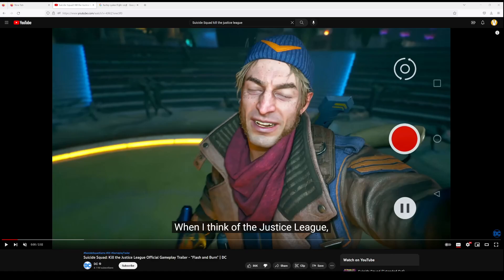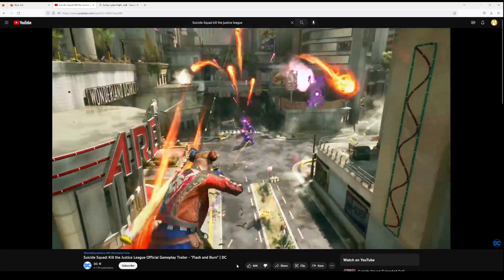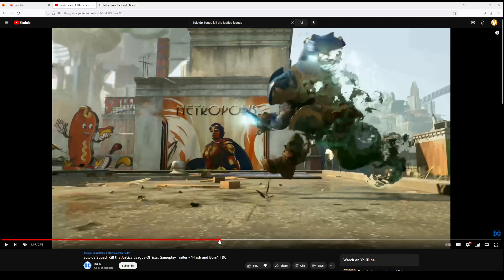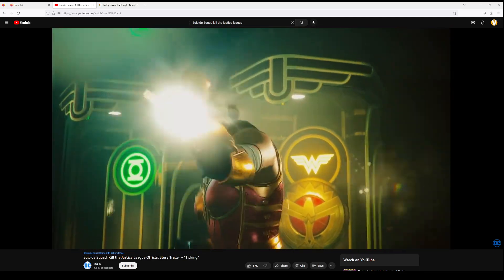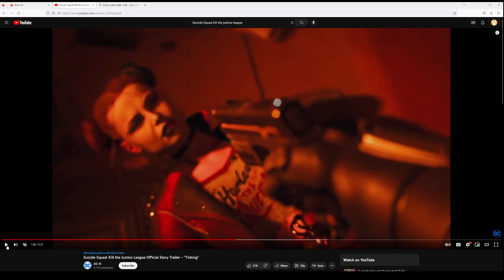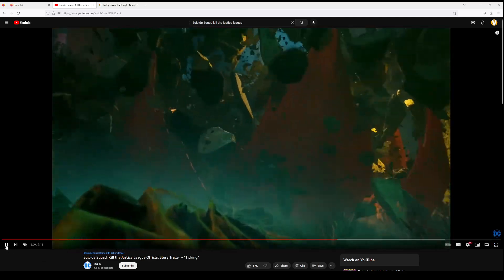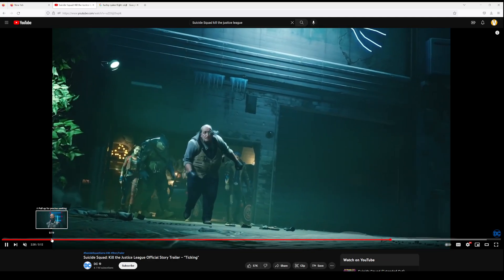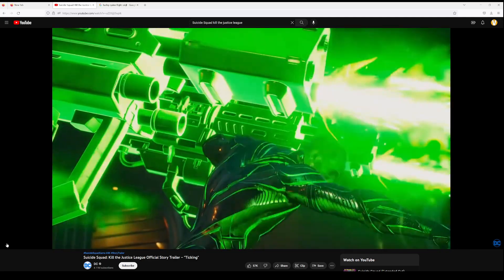The Plot Twist - Suicide Squad Kill The Justice League